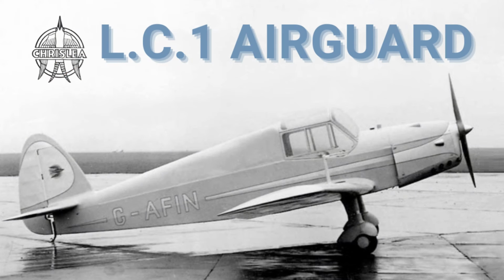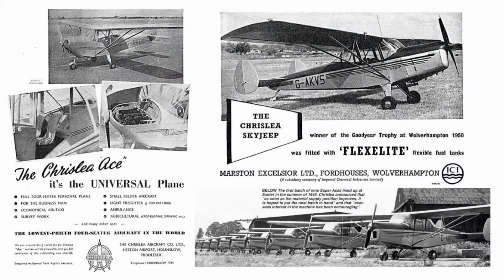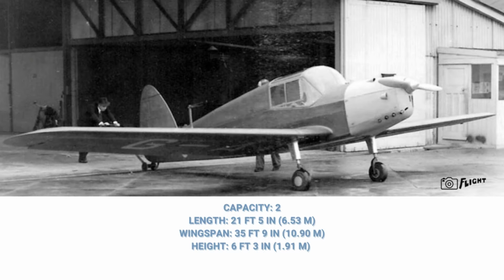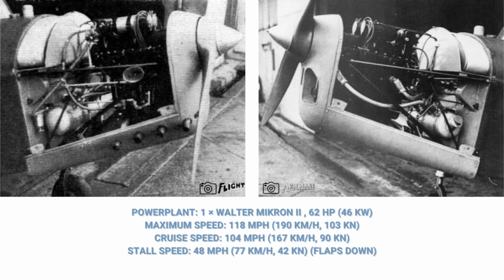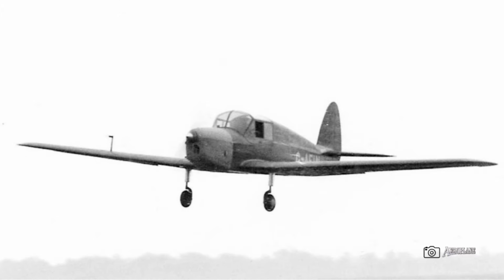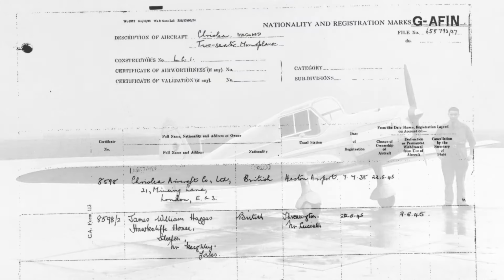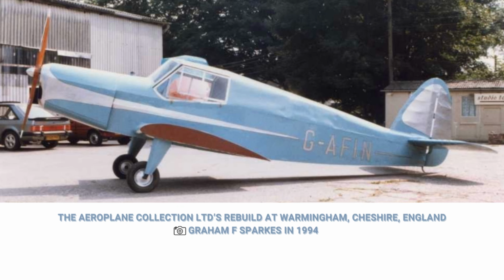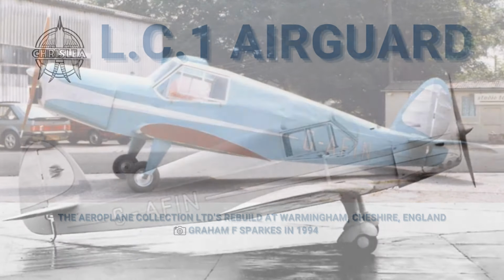Chrislea L.C.1 | Airguard. Aviation Rarities Episode 48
The Chrislea L.C.1 Airguard is a late 1930s British two-seat cabin monoplane, designed and built by Chrislea Aircraft Limited at Heston Aerodrome in 1938. Just one was built.
A nice looking aircraft I think.

Photo credits given when known.
Recorded - 28th February  2025 @ BTRADS Weston-super-Mare, England.
If you would like to sponsor this channel in any way, or advertise - ideally anything that is aviation related.